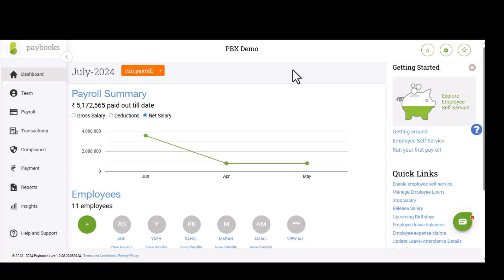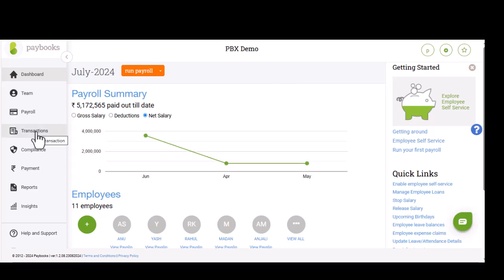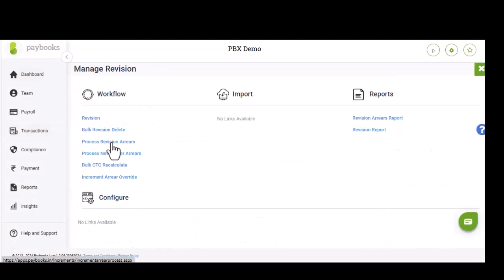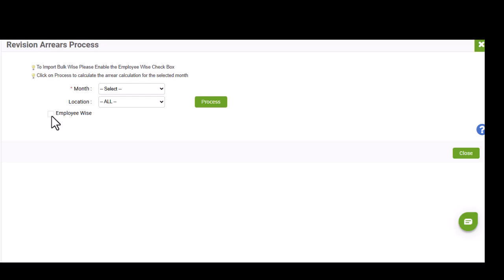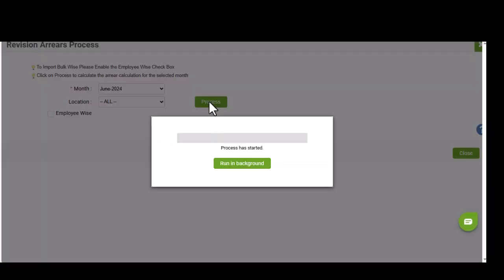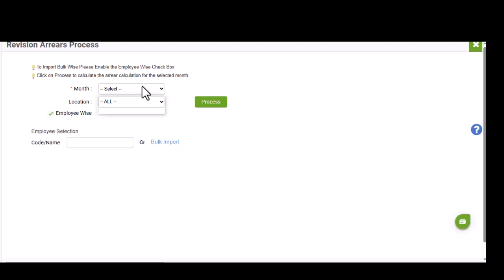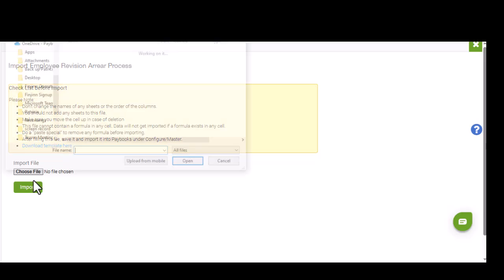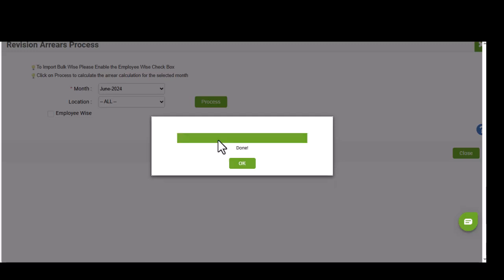How to Process Salary Revision Arrears | Step-by-Step with Paybooks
In this video, we’ll walk you through how to easily process salary revision arrears using Paybooks payroll software. Whether you’re catching up on past salary adjustments or managing arrears for multiple employees, we’ve got you covered! Follow along for a step-by-step guide that keeps everything simple and accurate.